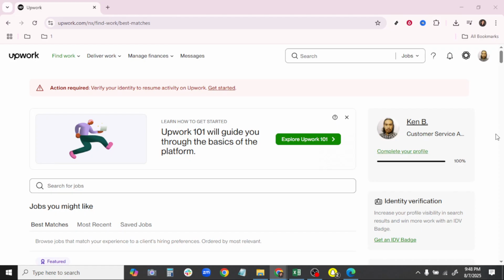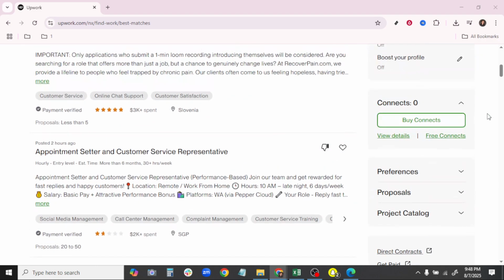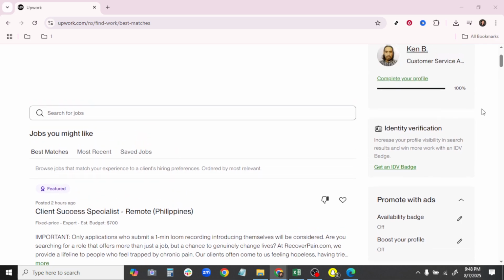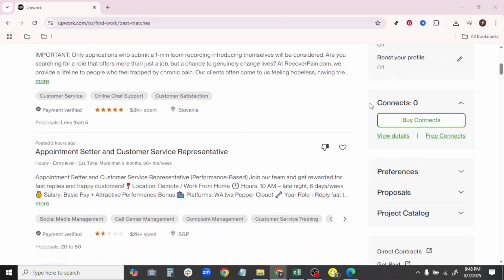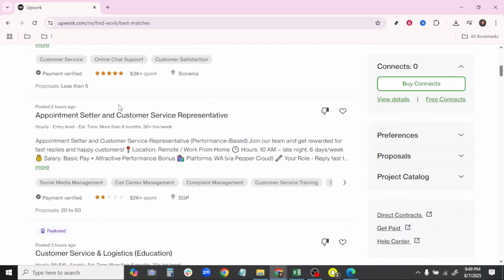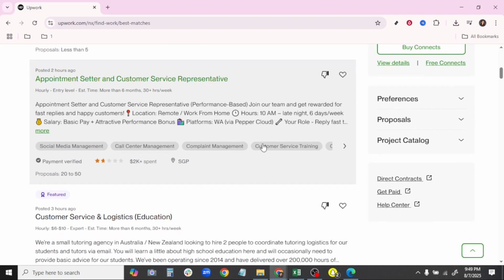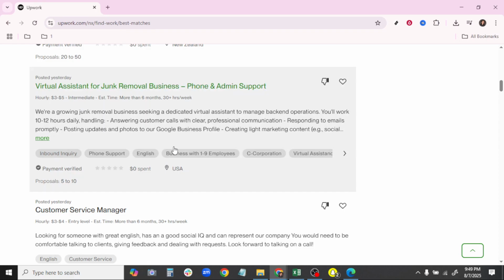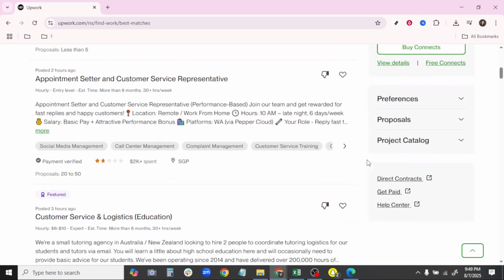How To Use Upwork 2025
In this comprehensive 2025 tutorial, discover how to use Upwork to find freelance jobs, submit proposals, communicate with clients, and get paid. Whether you're just getting started or need a refresher, we walk you through the entire process step by step—from searching for gigs to managing contracts and payments. You’ll also learn how the Upwork platform works, how to maintain a high Job Success Score, and how to increase your chances of getting hired. Perfect for beginners and experienced freelancers. Watch this guide to unlock your full freelancing potential with Upwork.